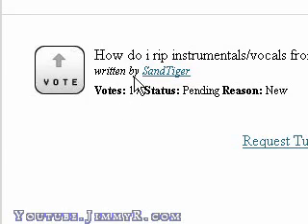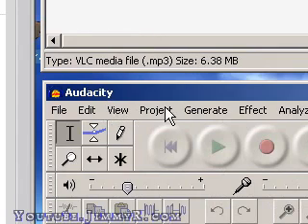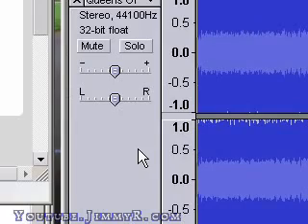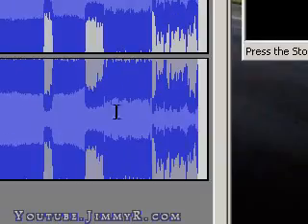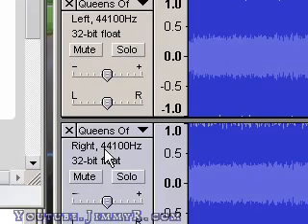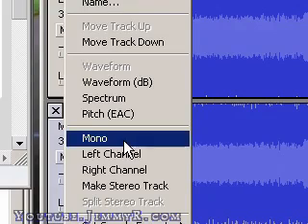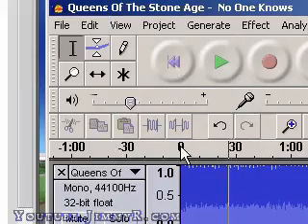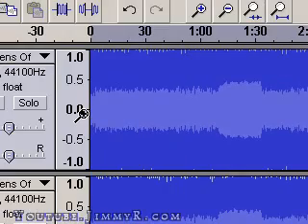Remove Vocals from Mp3s using audacity (Win_Mac_Linux) Free.mp4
Remove Vocals from Mp3s using audacity (Win/Mac/Linux)

FreeDownload Audacity

To save as mp3 you need to have lame mp3 encoder installed

This works with stereo tracks that have the vocals centered, when inverting a track, the waveforms cancel but it may grab more than vocals in some cases. Below are more alternatives.

Save to one track at the end. Reduce the audio volume with amplify to make the softest parts disappear then increase it again. This will remove the vocals completely so quit whining about the "reduction".

Audacity Nyquist Plugins

Vst Plugins